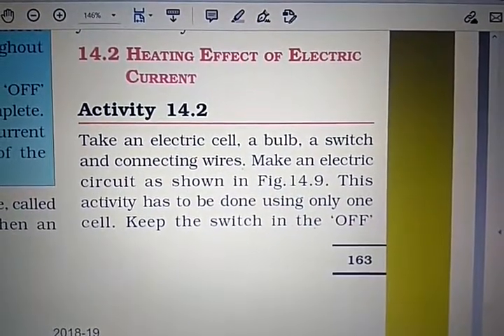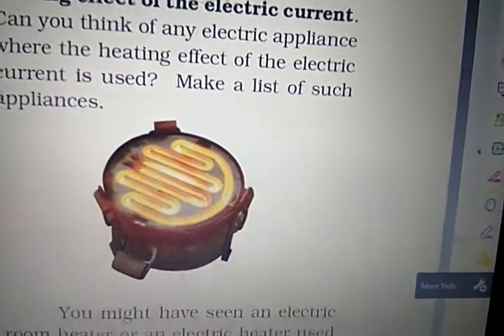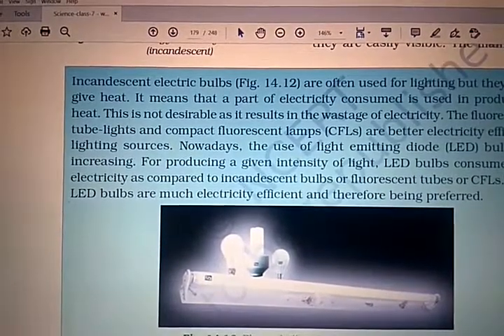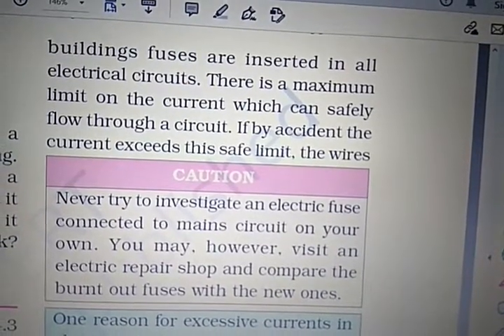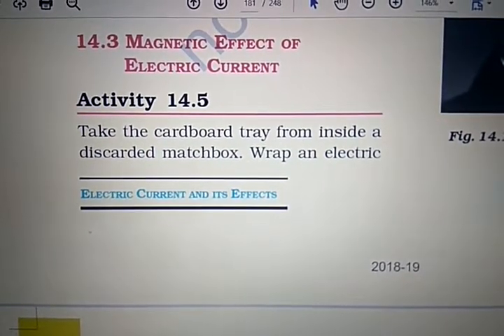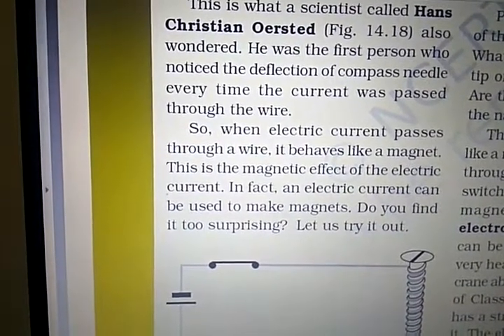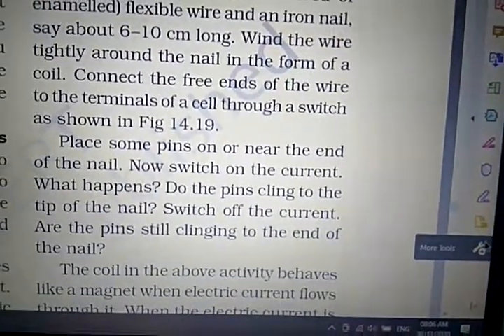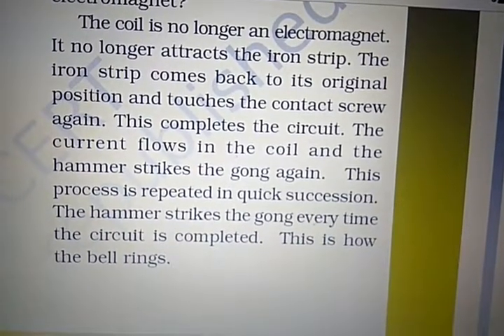GRADE VII-SCIENCE-CH-14-ELECTRIC CURRENT AND IT'S EFFECTS-V2